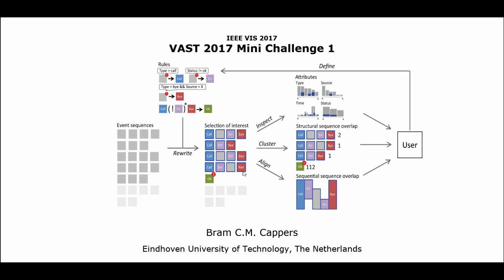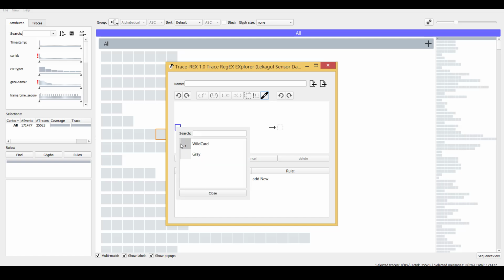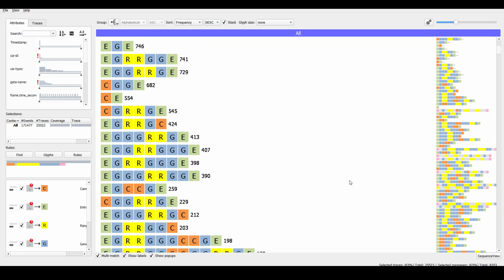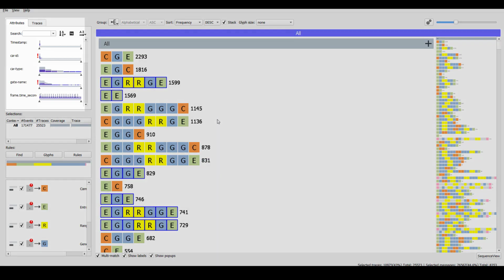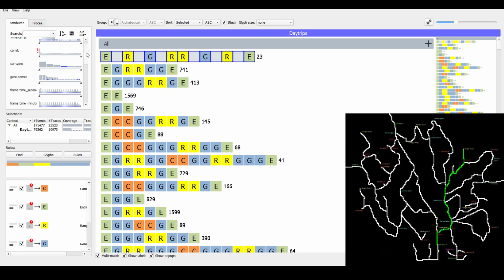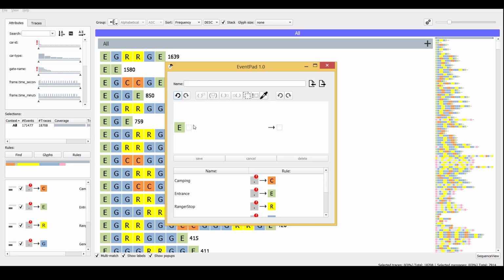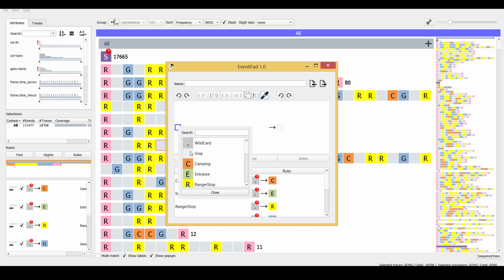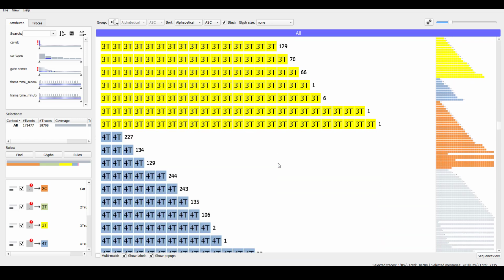VAST Mini Challenge 1 2017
Study of event sequence patterns in the VAST 2017 Mini Challenge 1 data set using EventPad

Background story:
Mistford is a mid-size city is located to the southwest of a large nature preserve. The city has a small industrial area with four light-manufacturing endeavors.  Mitch Vogel is a post-doc student studying ornithology at Mistford College and has been discovering signs that the number of nesting pairs of the Rose-Crested Blue Pipit, a popular local bird due to its attractive plumage and pleasant songs, is decreasing! The decrease is sufficiently significant that the Pangera Ornithology Conservation Society is sponsoring Mitch to undertake additional studies to identify the possible reasons. Mitch is gaining access to several datasets that may help him in his work, and he has asked you (and your colleagues) as experts in visual analytics to help him analyze these datasets.

Challenge:
The Boonsong Lekagul Nature Preserve is used by local residents and tourists for day-trips, overnight camping or sometimes just passing through to access main thoroughfares on the opposite sides of the preserve.  The entrance booths of the preserve are monitored in order to generate revenue as well as monitor usage.  Vehicles entering and exiting the preserve must pay a fee based on their number of axles (personal auto, recreational trailer, semi-trailer, etc.).  This generates a data stream with entry/exit timestamps and vehicle type. There are also other locations in the part that register traffic passing through. While hiking through the various parts of the preserve, Mitch has noticed some odd behaviors of vehicles that he doesn’t think are consistent with the kinds of park visitors he would expect. If there were some way that Mitch could analyze the behaviors of vehicles through the park over time, this may assist him in his investigations.